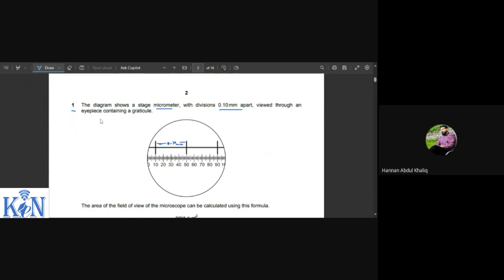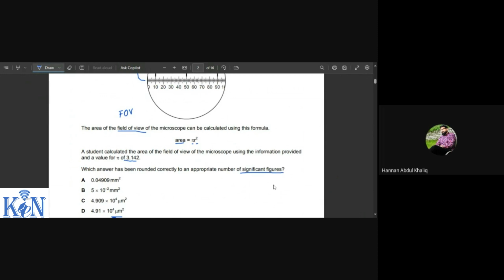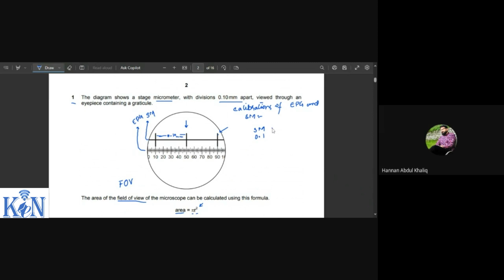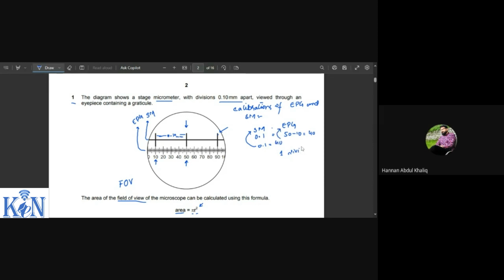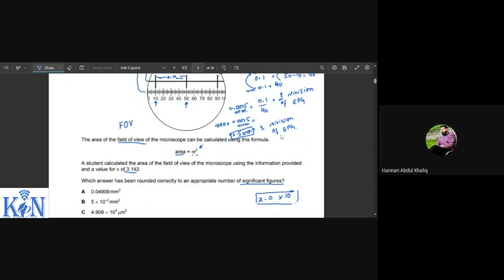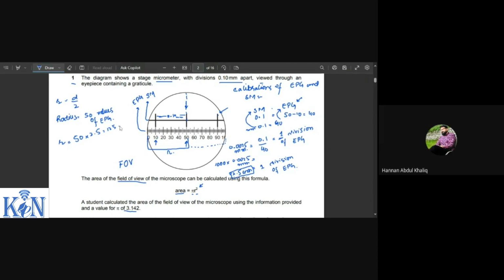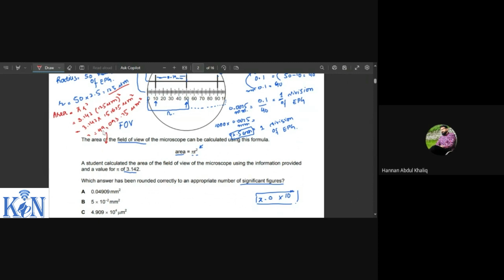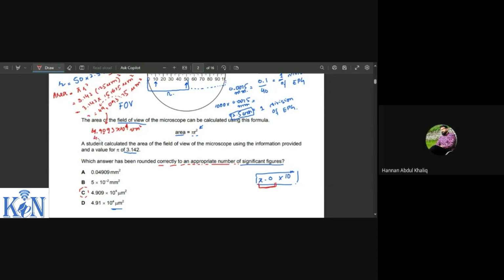Micrometery with example (9700)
This video consists of the explanation of a question given in the past papers of A level (9700) biology cambridge. It explains the minor details required in the question.